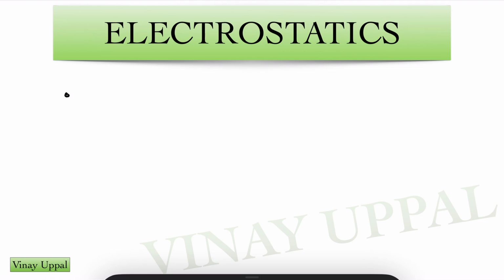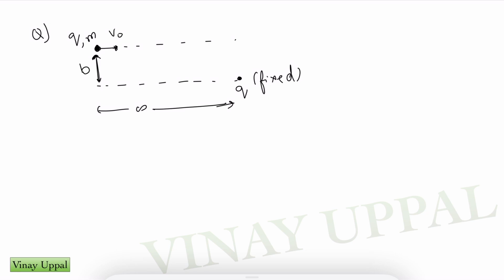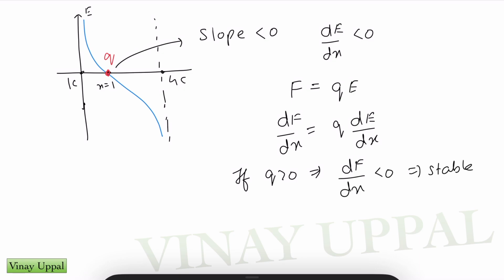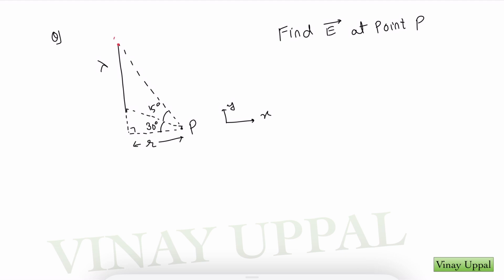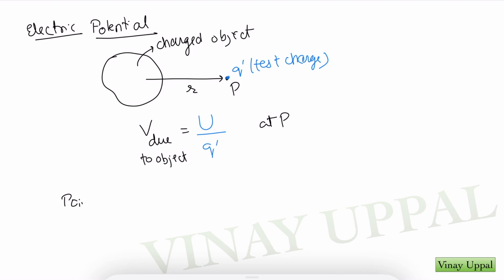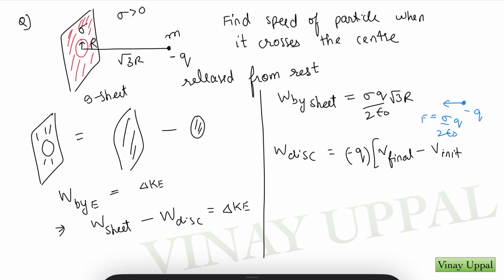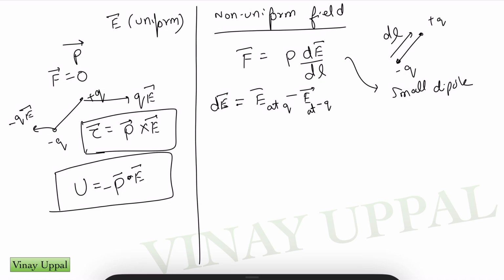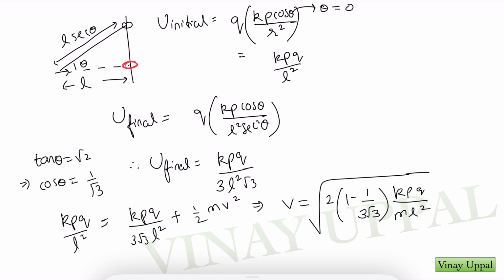ONE SHOT! Crash Course: ELECTROSTATICS -1. Real JEE ADVANCED Content.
Register now for free at vinayuppal.com.

00:00 Coulomb's Law, Potential Energy
19:38 Electric Field
56:45 Electric Potential
1:19:21 Dipole